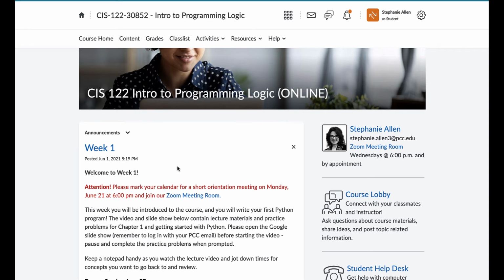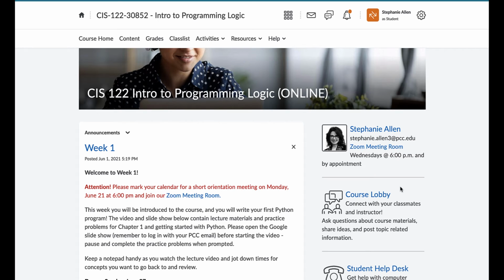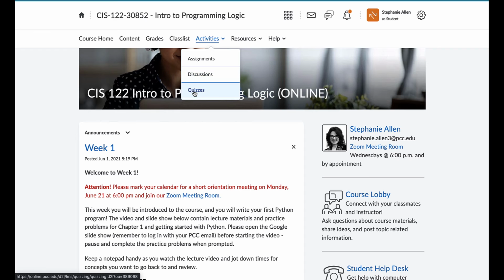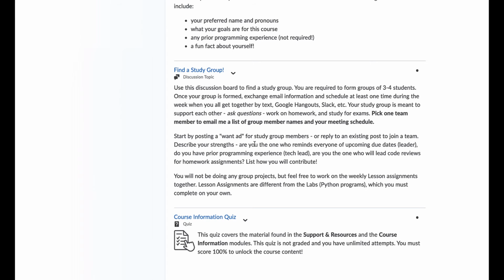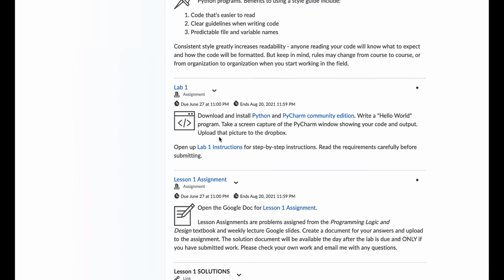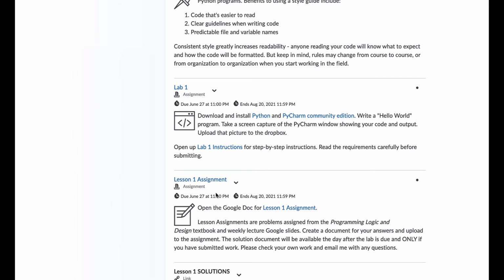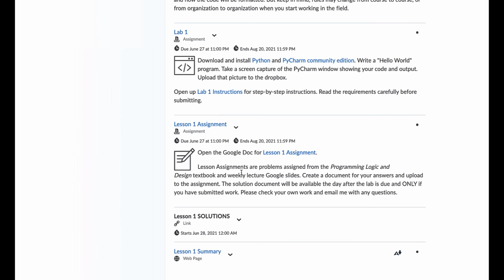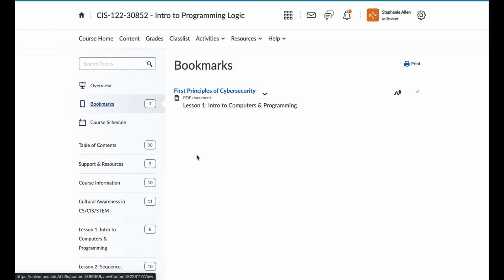CIS 122 Summer Course Tour